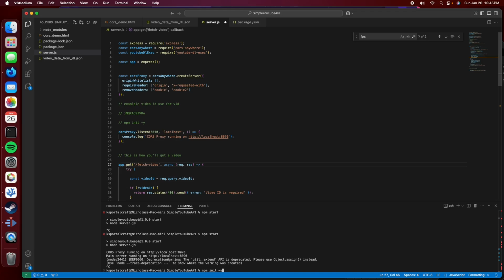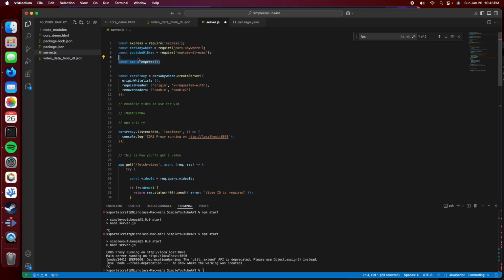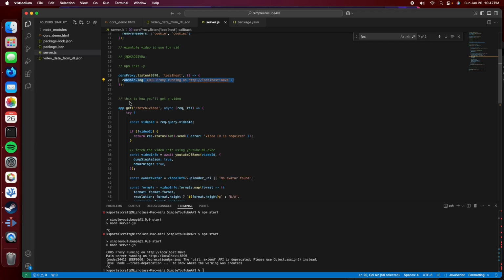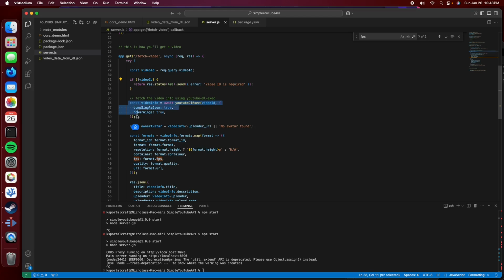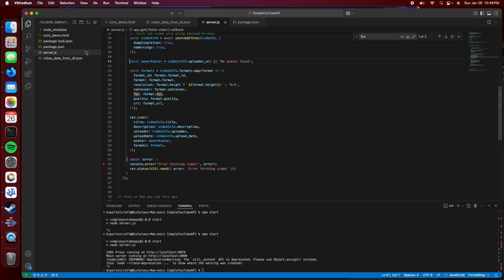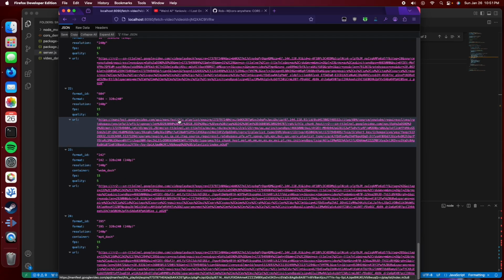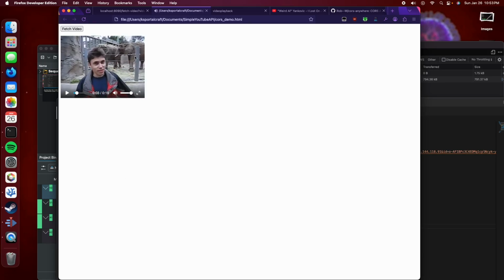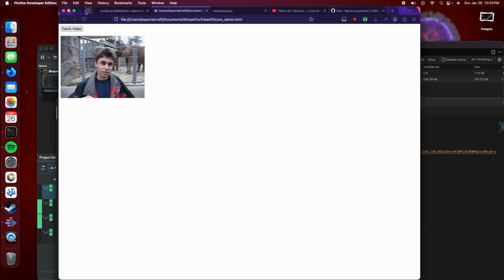An Idiot Shows You How To Make A Simple API To Fetch YouTube Video Data With NodeJS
Yep title says it all.